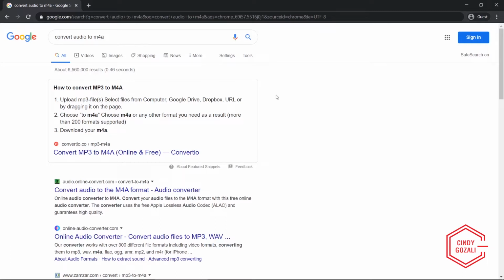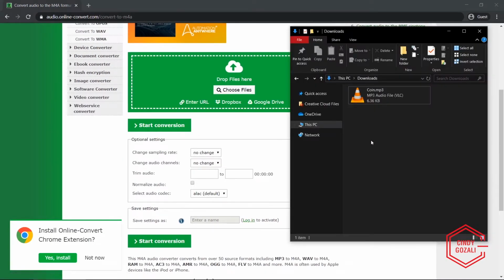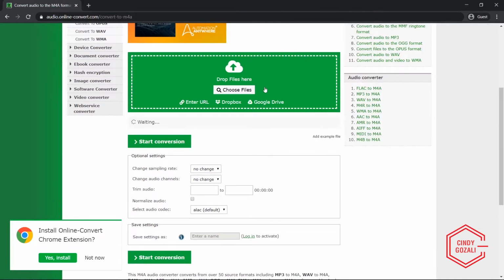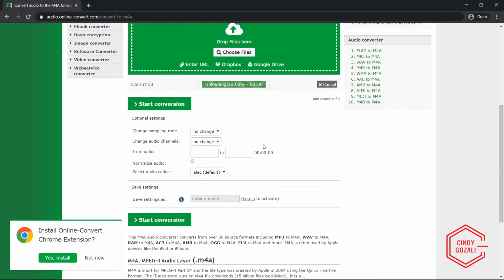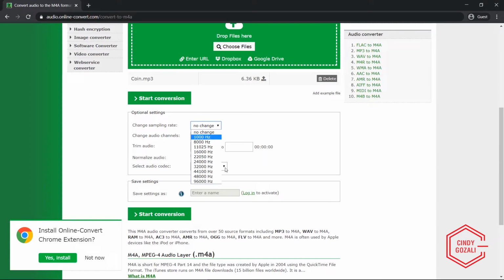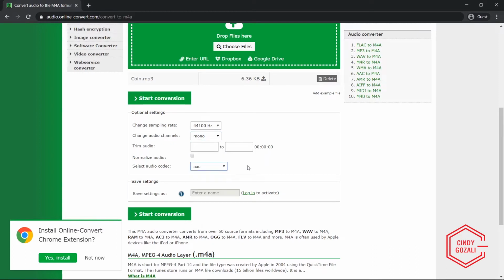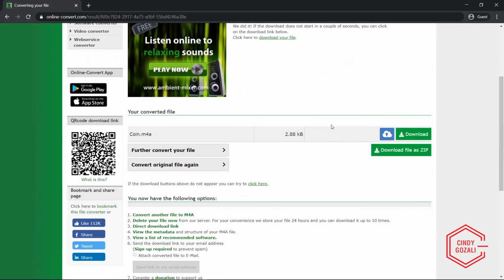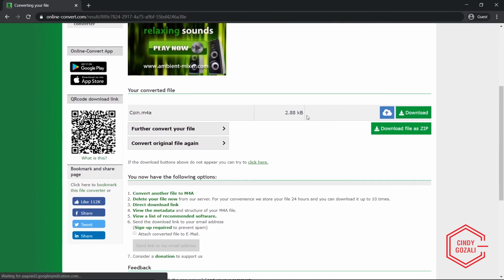Spark AR - Convert Audio to M4A using Online Converter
Spark AR is a platform to create a Facebook or Instagram filter. The file required to upload audio in Spark AR is M4A. There are some ways to convert an audio file to M4A, and one of them is by using an online converter.

Some settings also needed to play audio in your filter. If your audio is playing in Spark AR but not playing in your phone (Android or Apple), usually it's the problem with your settings when converting the audio. This tutorial will guide you on how to convert audio correctly.

Make sure your settings are 44.1kHz sample rate, mono audio channels, and audio codec set to aac.